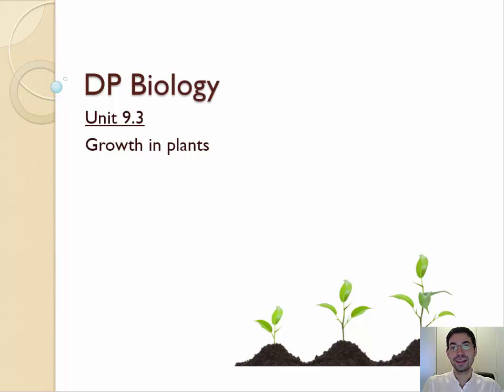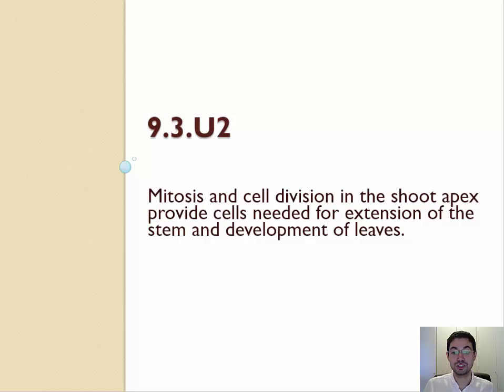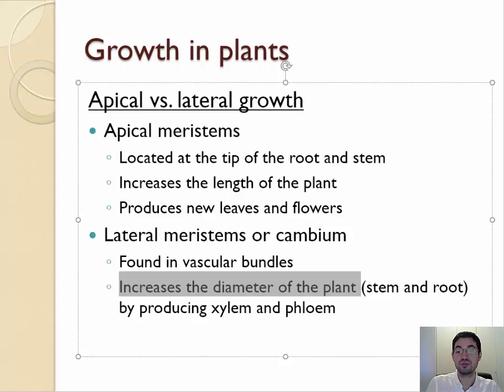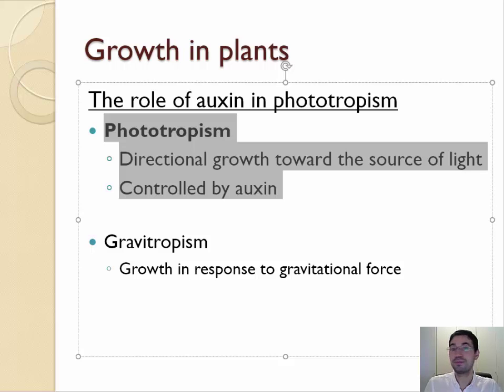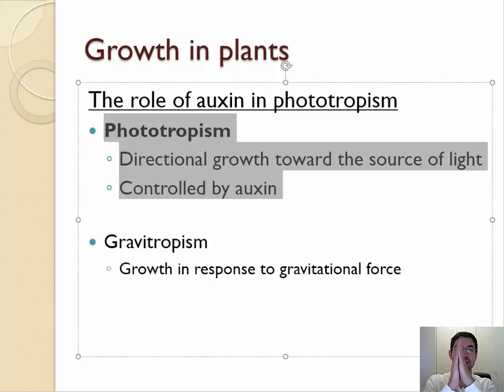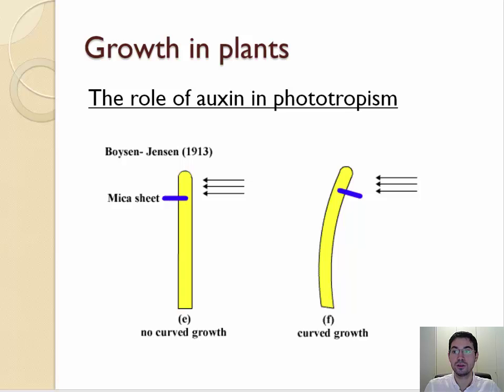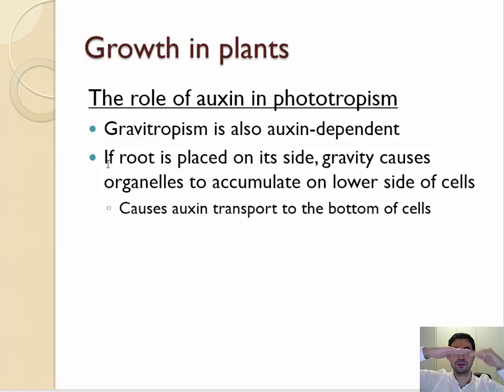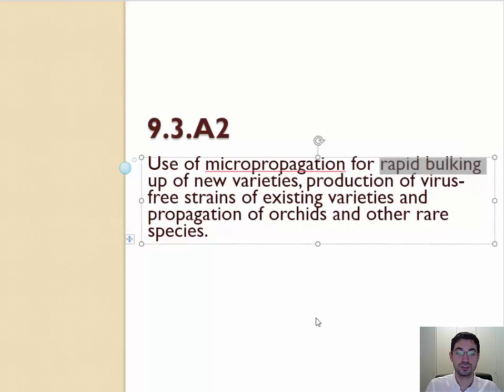9.3 - Plant growth